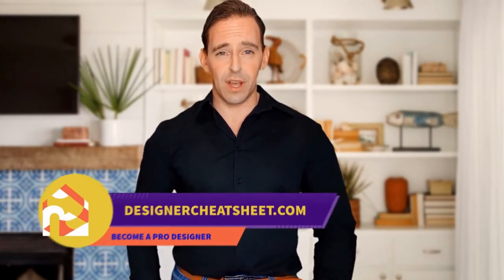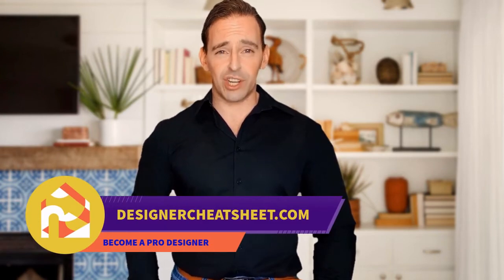75 Shabby-chic Style White Landscaping Design Ideas You'll Love ➤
Browse shabby-chic style landscapes and gardens. Discover new shabby-chic style landscape designs and ideas to boost your homes curb appeal.

0:00:00 - Intro
0:00:12 - Shabby-chic Style White Landscaping Design Ideas You'll Love: Inspirations 1 to 25
0:01:02 - Shabby-chic Style White Landscaping Design Ideas You'll Love: Inspirations 26 to 50
0:02:03 - Shabby-chic Style White Landscaping Design Ideas You'll Love: Inspirations 51 to 75

👋 Well Hello!